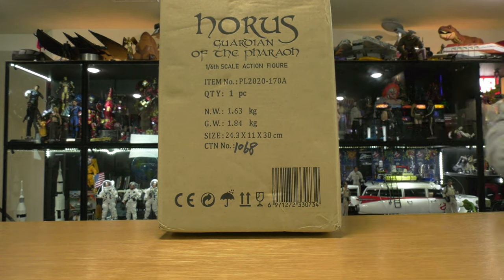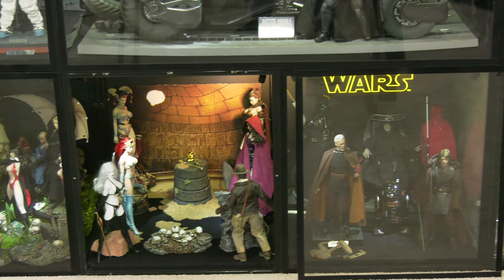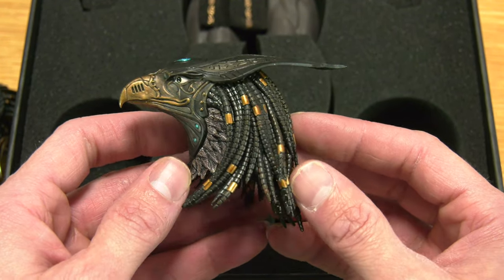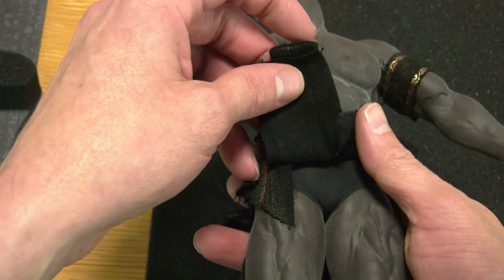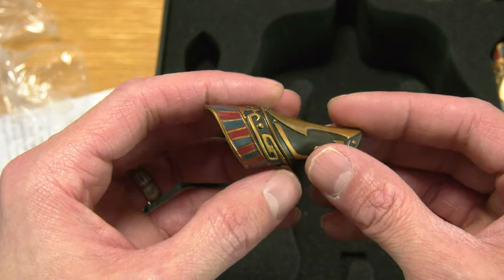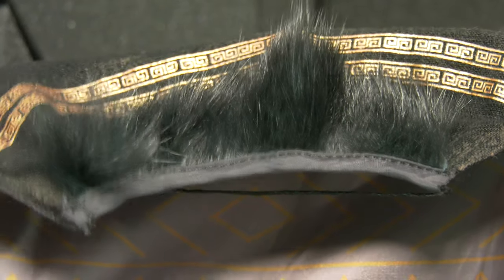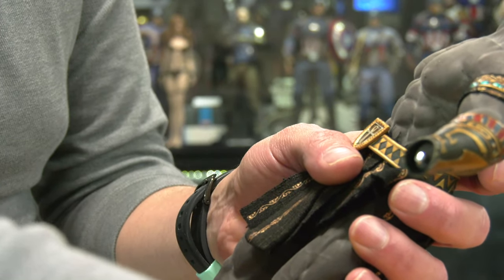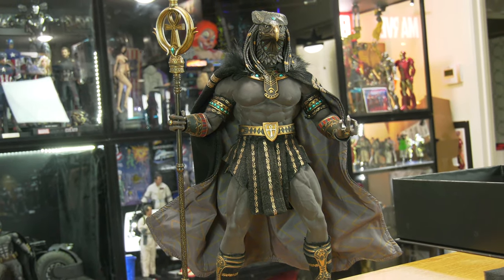TBLeague Phicen 1/6 King and Vengeful God Horus Gold Edition Egyptian unboxing review Danoby2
Lets a take a gander into the world of TBLeague and explore the Egyptian 1/6 God of the Sky, Horus.